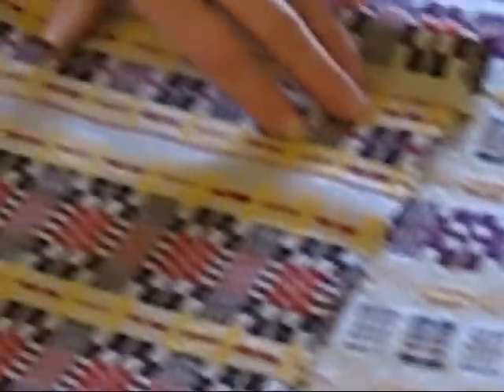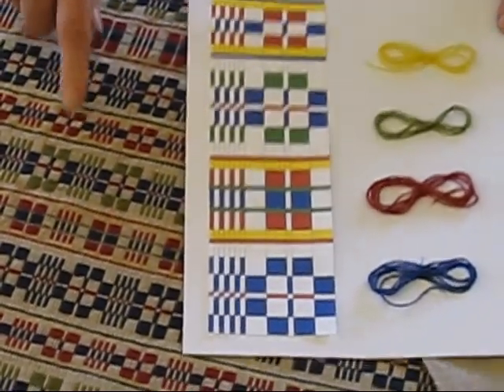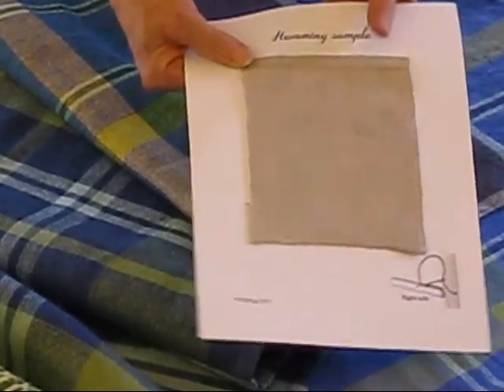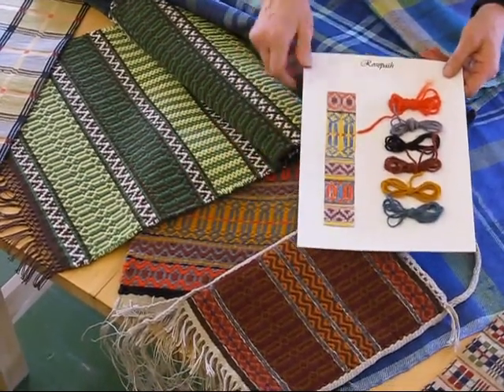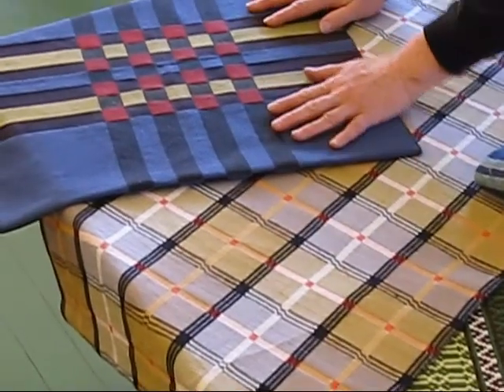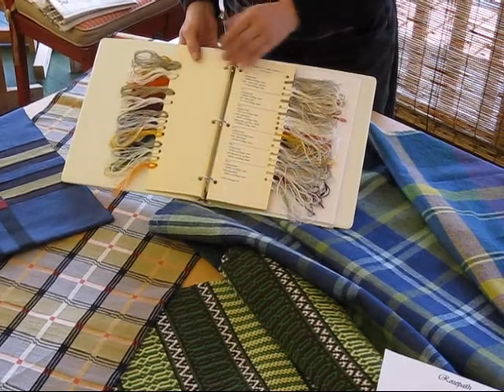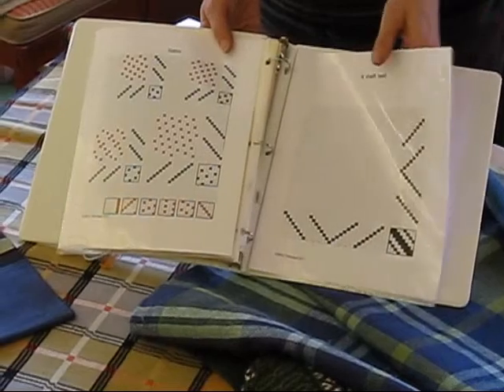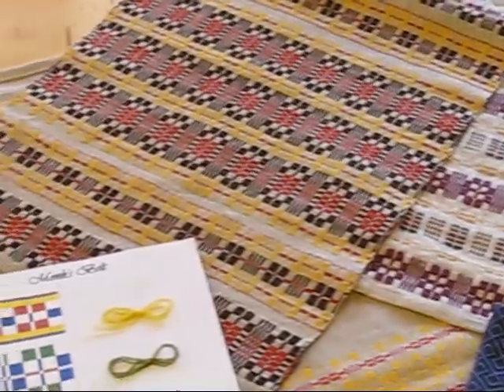Vävstuga Swedish Classics projects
Preview of projects available for you to weave during the Swedish Classics Course at Vävstuga Weaving School.